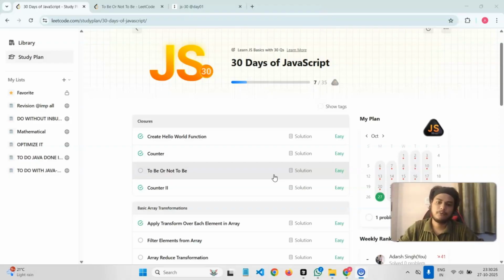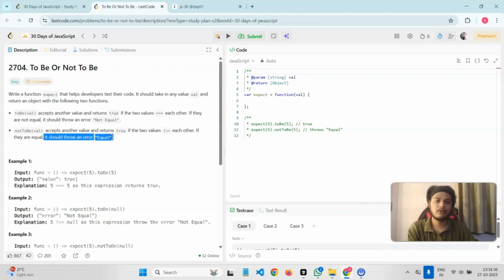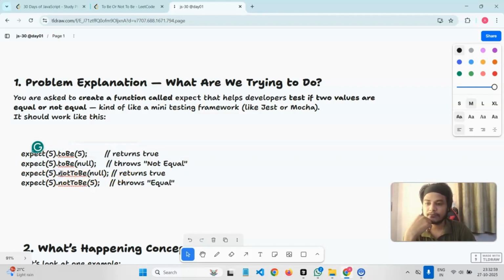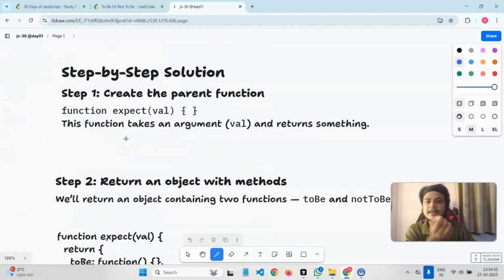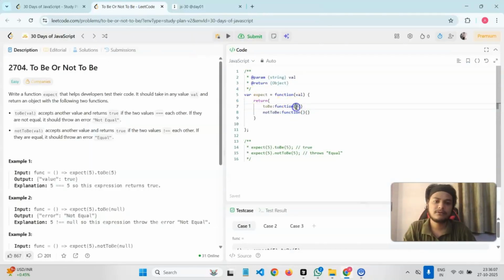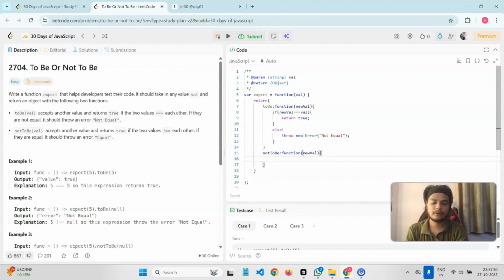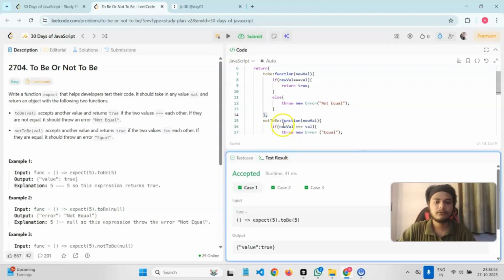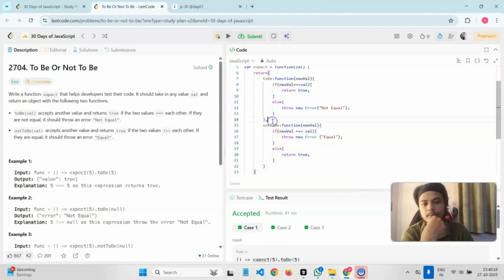03 - JS30 | Master Closures in JavaScript using LeetCode #2704 | To Be or Not To Be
In this quick 10-minute video, we’ll master one of JavaScript’s most important concepts — Closures — through a real LeetCode problem: #2704 “To Be or Not To Be” (Expect Function).

You’ll learn step-by-step how closures allow inner functions to remember variables from their parent scope — even after the parent has finished executing.
We’ll break down the expect() function that returns two methods (toBe and notToBe), showing how closures make this possible!

What you’ll learn:

What are JavaScript Closures (with simple examples)

How closures preserve data between function calls

Step-by-step explanation of LeetCode #2704 Expect Function

Why this concept is essential for interviews and real-world JS

This video is perfect for beginners learning JavaScript or preparing for frontend interviews.
Watch till the end to gain a solid understanding of closures in action!